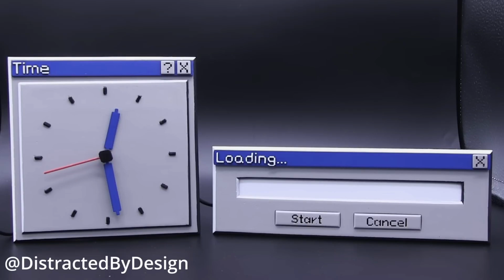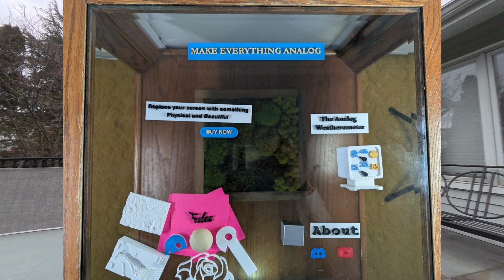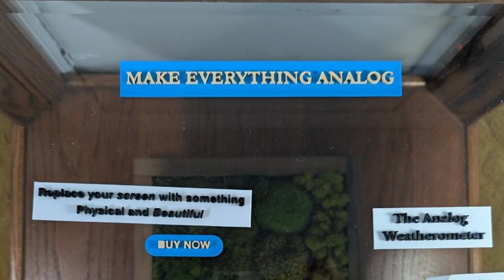(boring:) Website Ideas that didnt make it: Shipping analog website, Gaussian Splatting 3D Panning